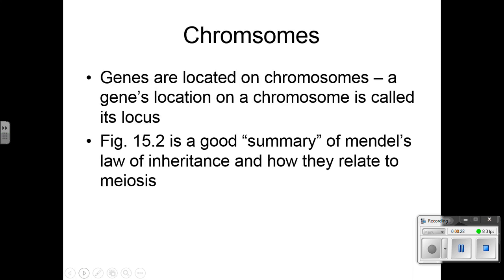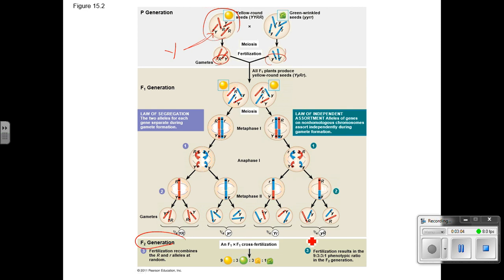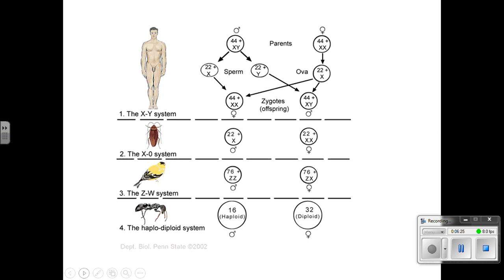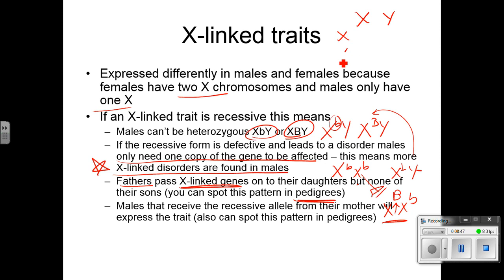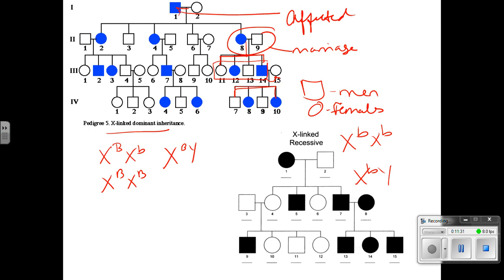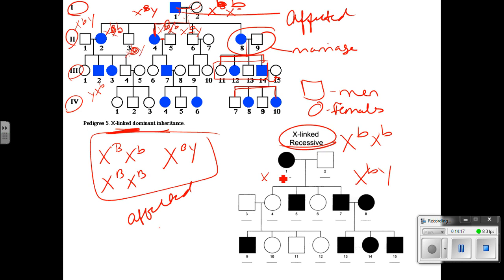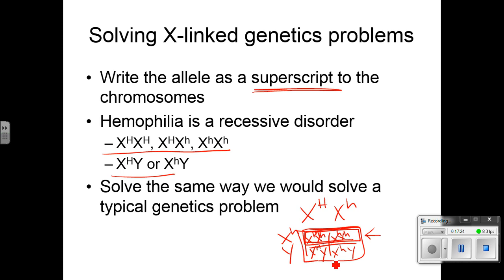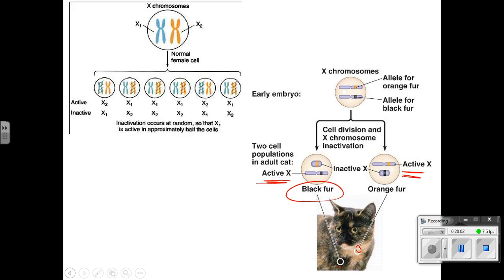Chapter 15 Video Notes Part 1